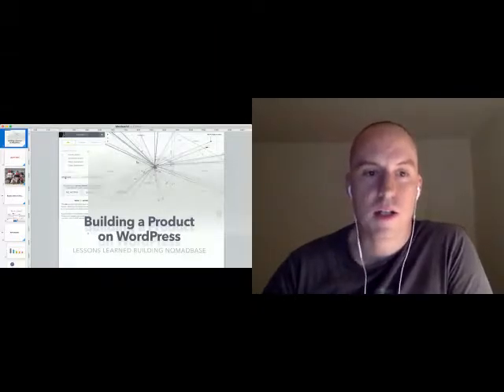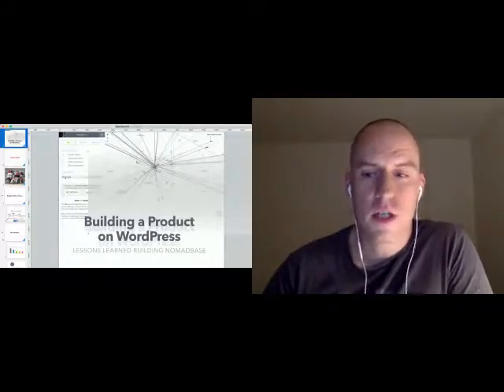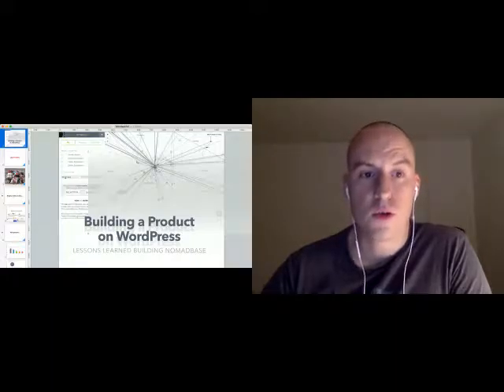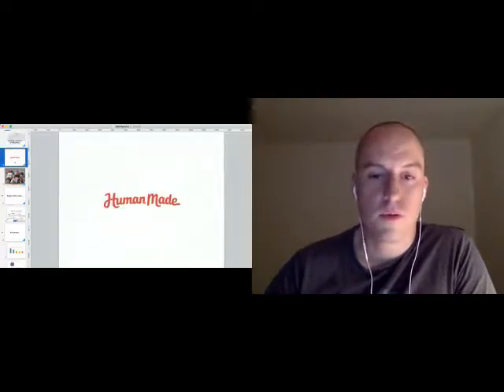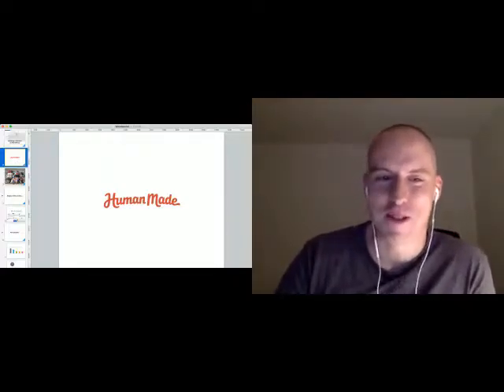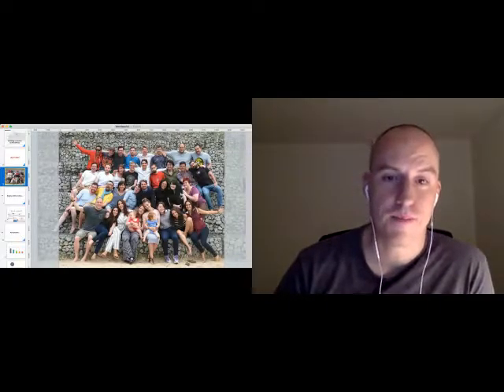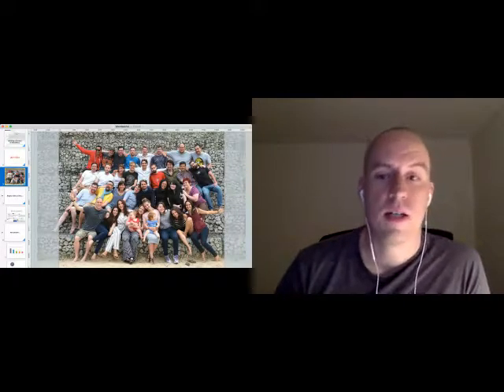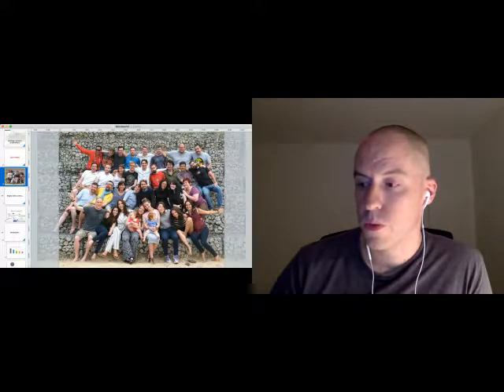Building a Product on WordPress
Building a Product on WordPress, by Noel Tock and Joe Hoyle